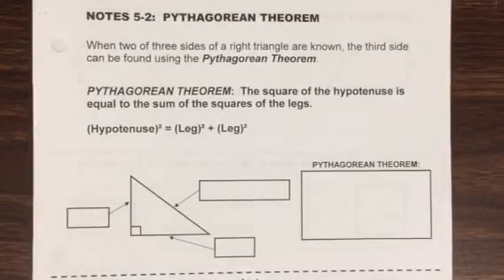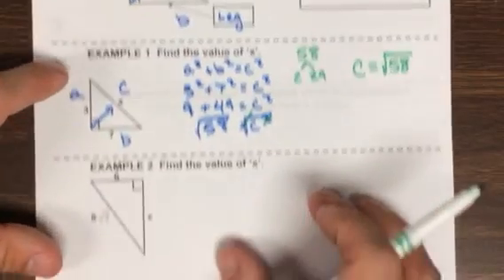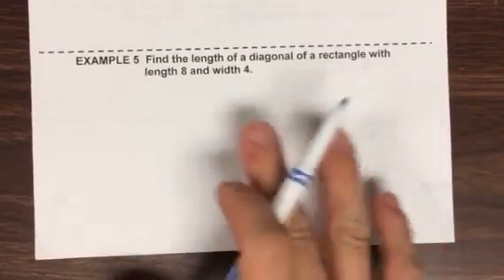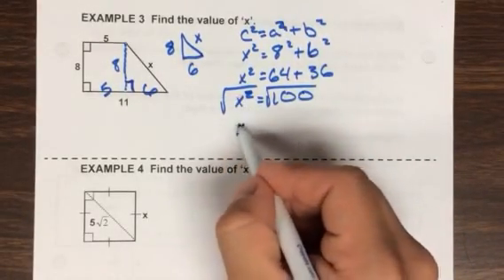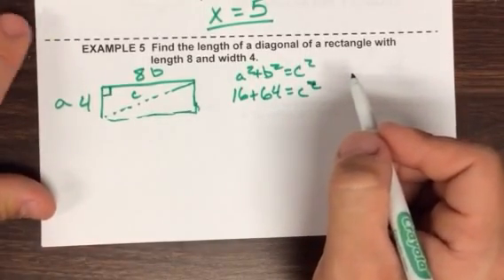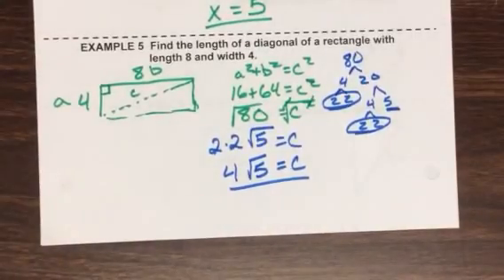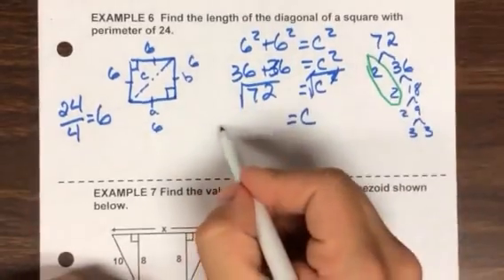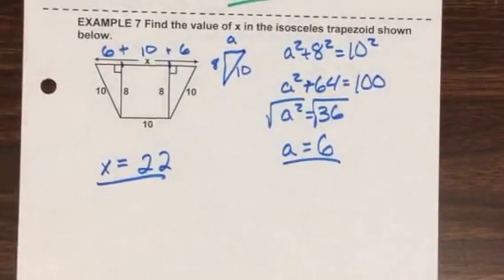Notes 5-2 Pythagorean Theorem